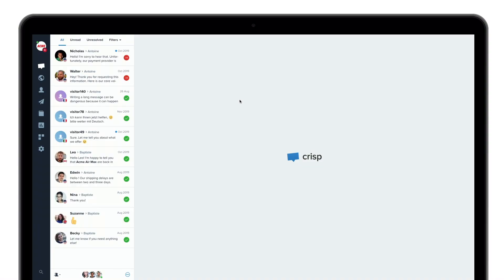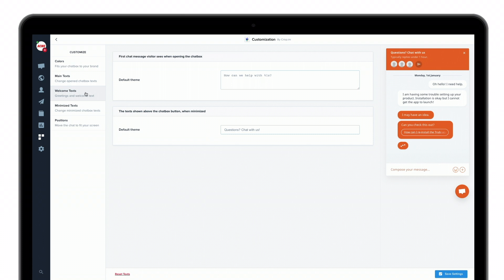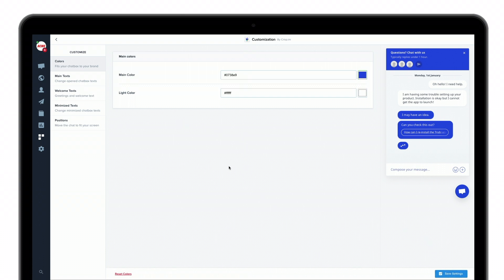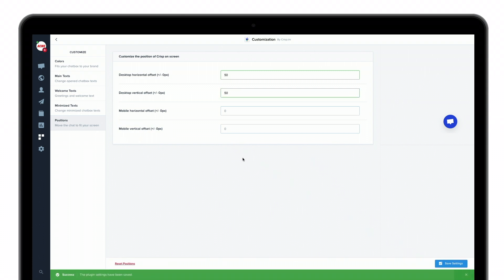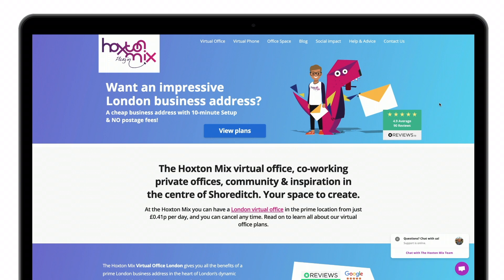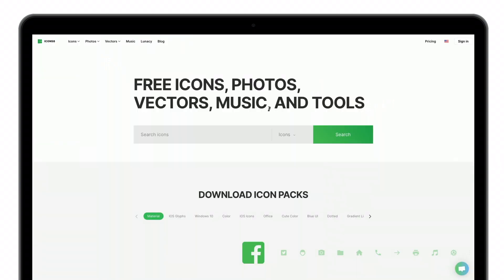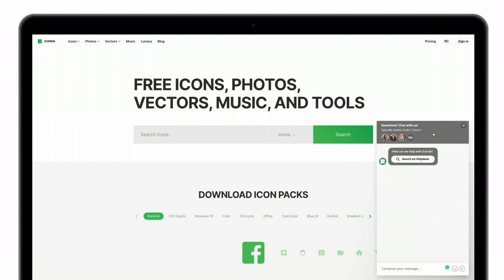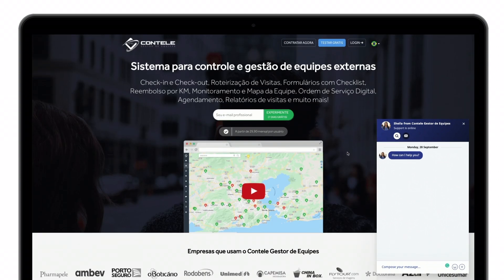How to Customize Your Live Chat [+Examples]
Offering live chat support is a great initiative! However, customizing your live chat might help you a lot in terms of interactions and engagement.

In this video, you'll find some examples of companies that have done great at personalizing their live chat widget.

Category: Chatbox

---Timetable---
0:00 Beginning
0:20 Subscribe to our Youtube Channel
0:35 What is live chat customization?
0:48 The example of colors to customize a live chat
1:18 The example of position to customize a live chat
1:37 Customization options with Crisp live chat
3:37 Example n°1 of live chat customization
4:06 Example n°2 of live chat customization
4:36 Example n°3 of live chat customization
5:29 Example n°4 of live chat customization